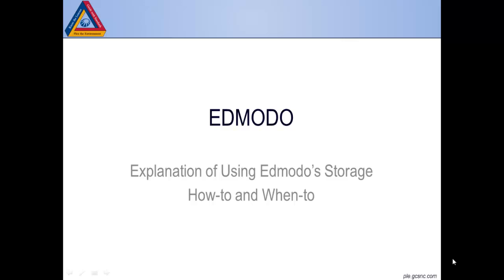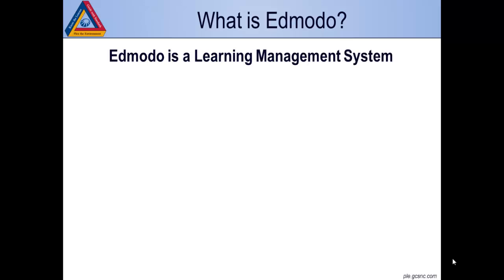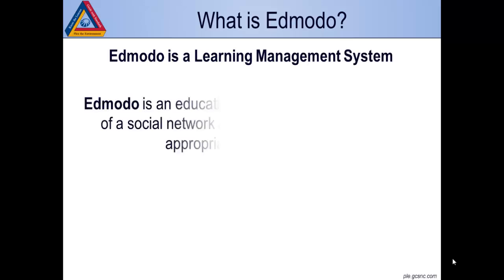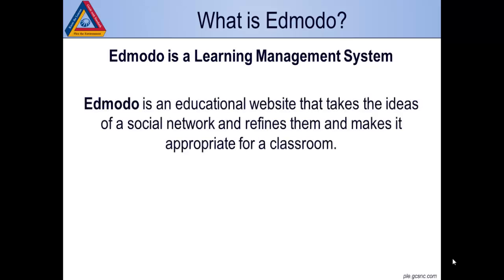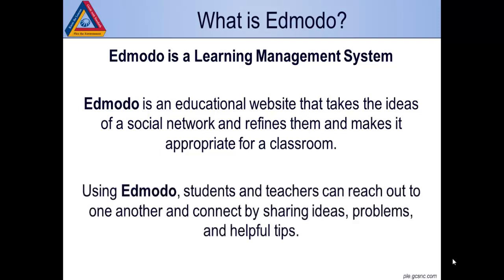Edmodo Storage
This is the workflow process for using Edmodo Storage